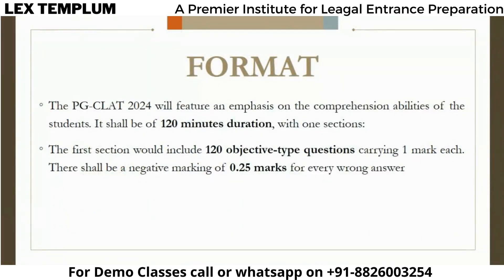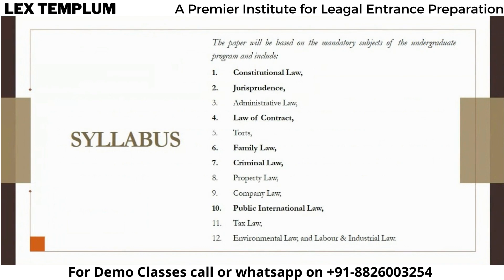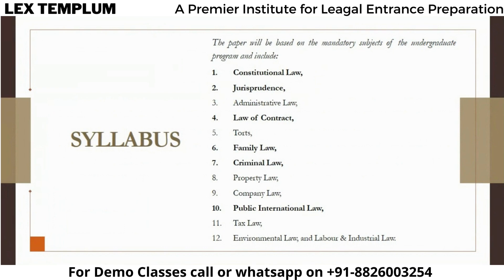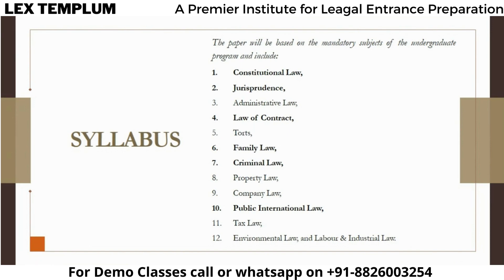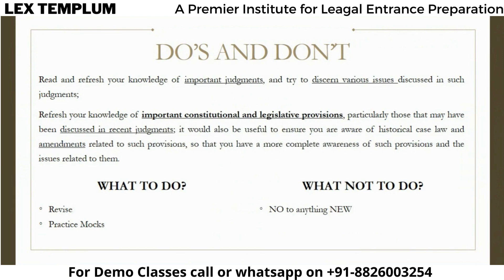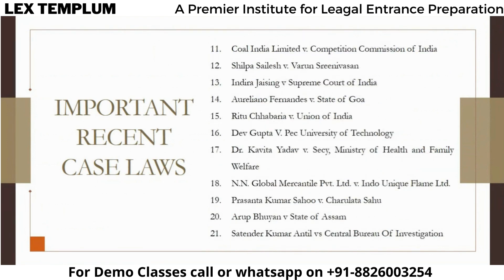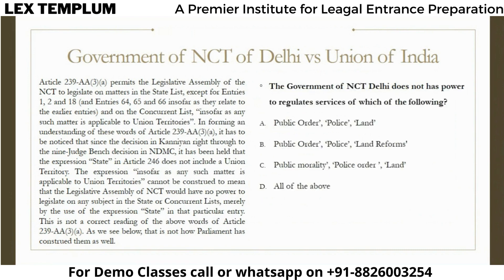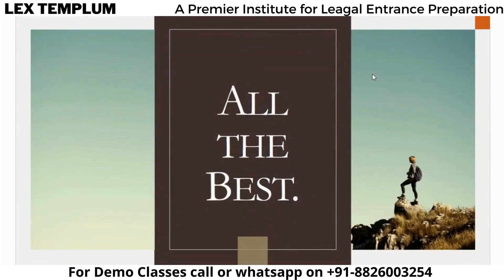Most Important Case Laws for CLAT PG(LLM) 2024 and Last Few Days Preparation Strategy by Lex Templum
Dear Aspirants,

for ILI | CUET LLM | DU LLM | PU CET | AU LLM | SAU LLM | LU LLM | IIT Kharagpur. These videos help you prepare for CLAT PG 2024 with the Best Strategy for the New Exam Pattern of CLAT LLM 2024: CLAT PG(LLM) 2024.